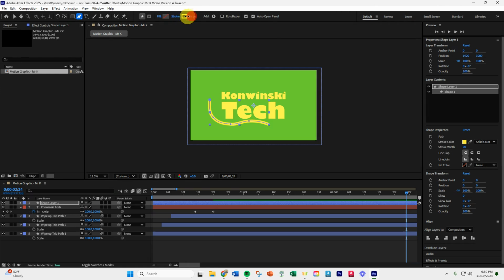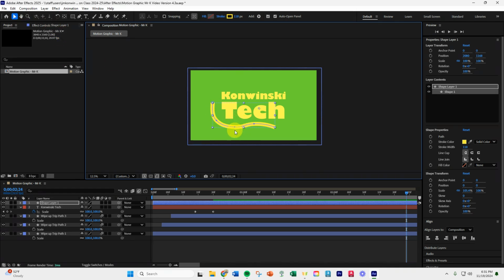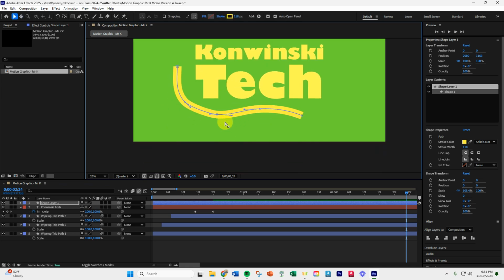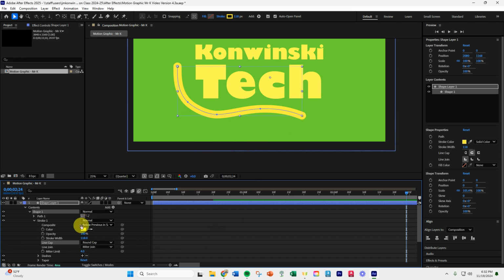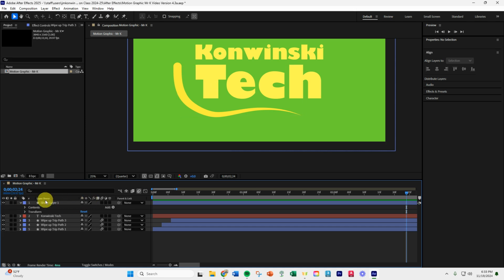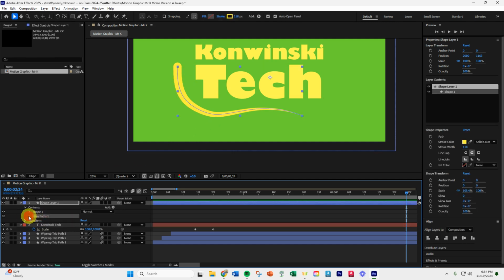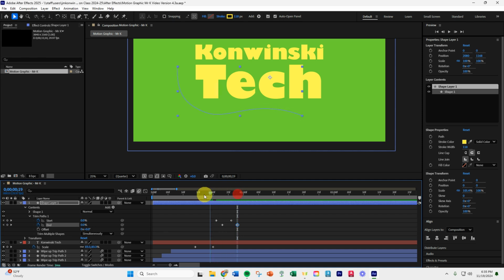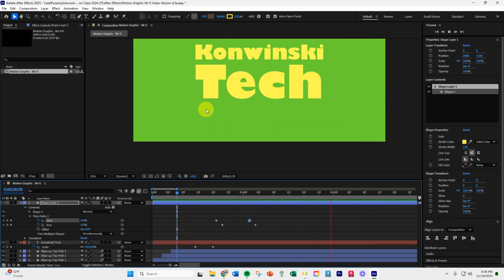4.3d Outlining Text Using Animated Stoke Visualization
In this lesson we will use the pen tool to draw a curved Bezier spline. We will add volume to it using the stroke and adjust the color. Finally we will animate it by once again adding trim paths which is just a type of animation that controls the way that shapes appear, disappear or move.